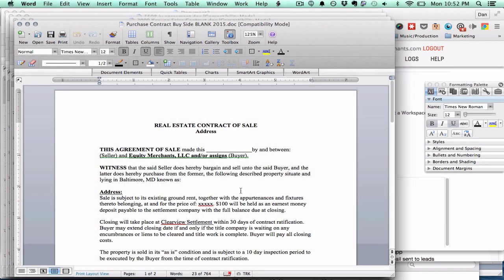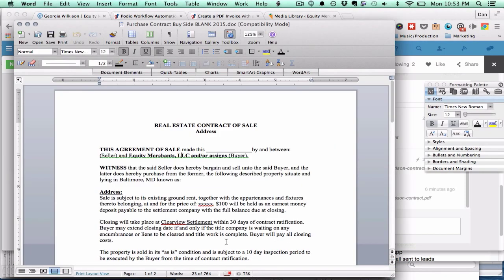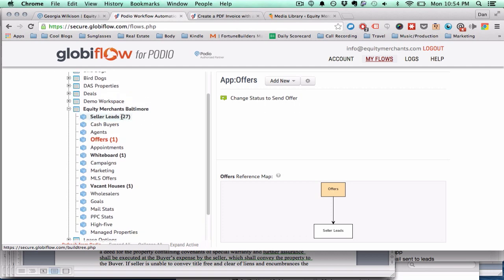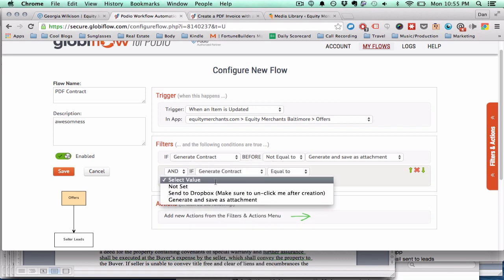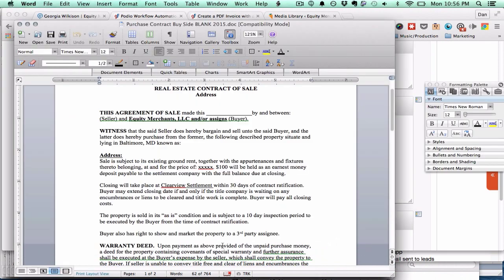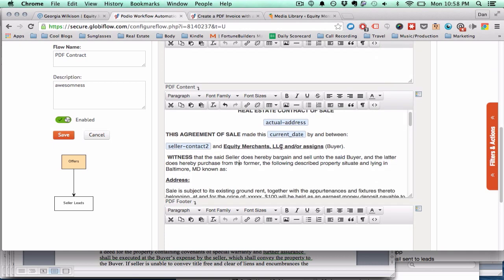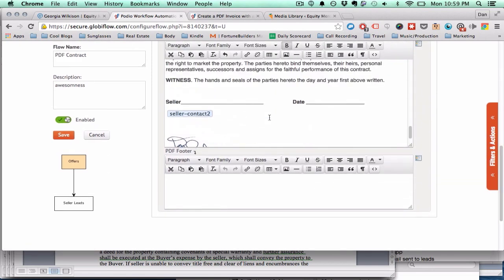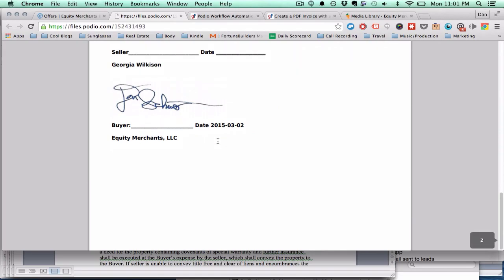Podio for Real Estate: One-Click PDF Contracts Automation